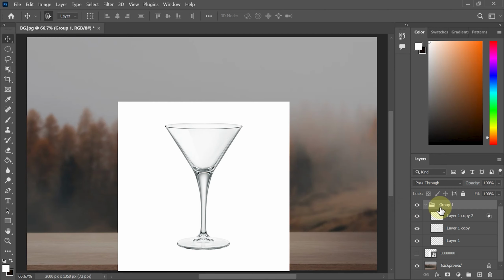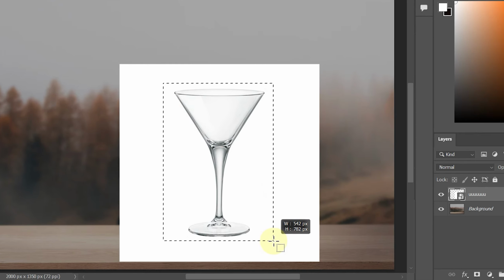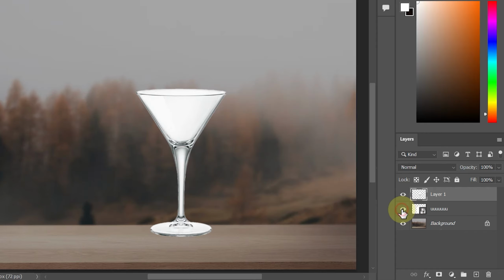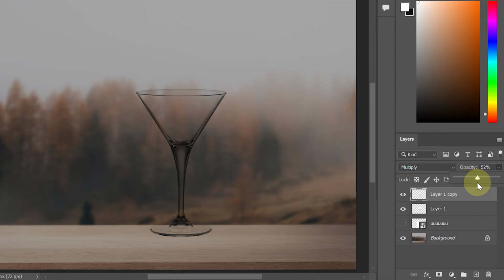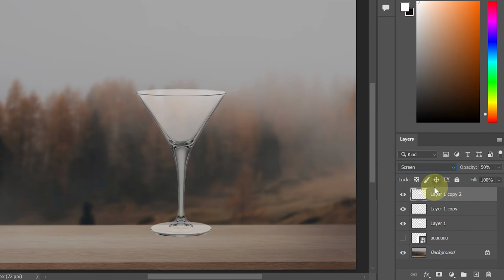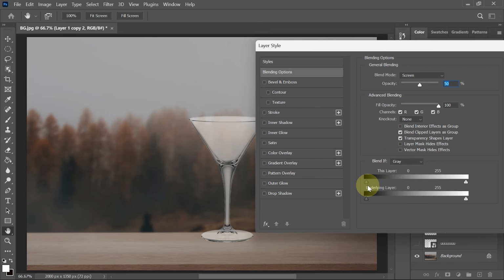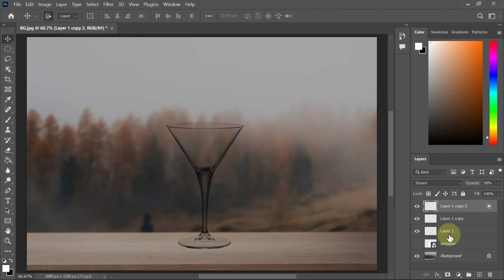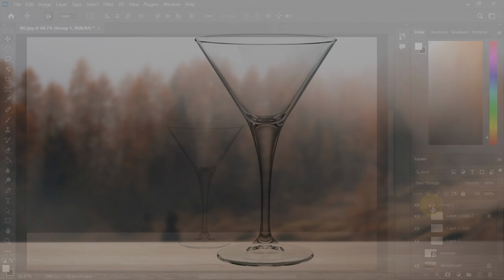How to make a glass looks transparent in Photoshop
In this tutorial, I will show you how to make a glass appear transparent, so that the background can be seen. If you have inserted the glass image into Photoshop, first set its size and position. Next, I use the Object selection tool.

Adjust its size to the object to be selected. After it is automatically selected, duplicate the glass image layer by pressing Control plus J. Hide the layer that has not been cut. Change the Blend section from normal to Multiply.

Duplicate the Glass Image layer. Lower the Opacity value. When you've done that, duplicate the layer once more. Change the blending option from Multiply to Screen. After that, click on the FX section. And then select Blending Options. Then set the toggle section on This layer and Underlying Layer.

If so, click OK. If you want to simplify the layer display, create a Group on the 3 layers. And the result will be like this. And see you in another tutorial.